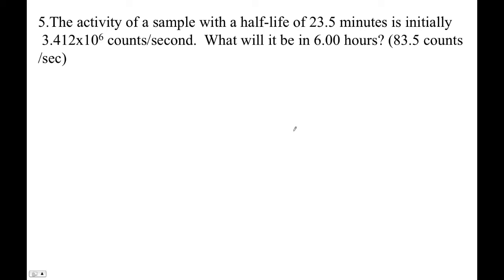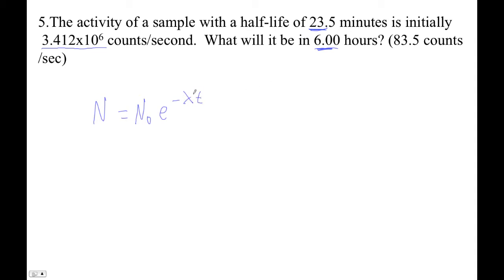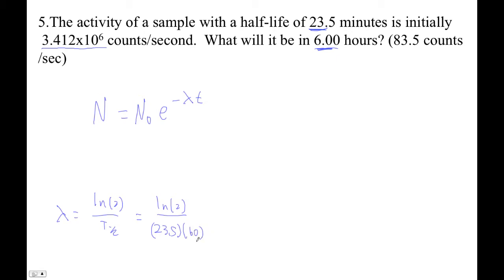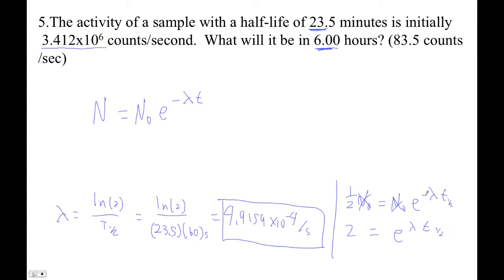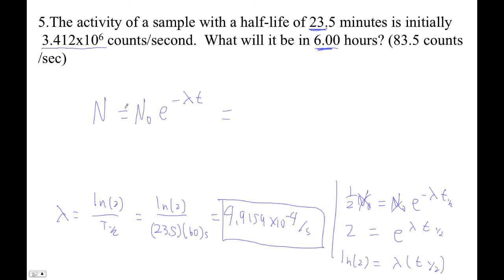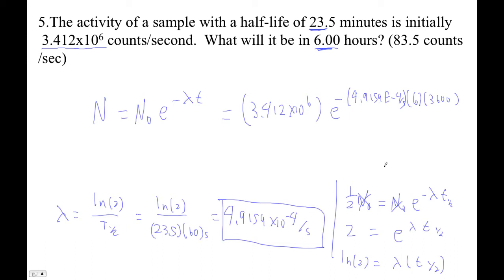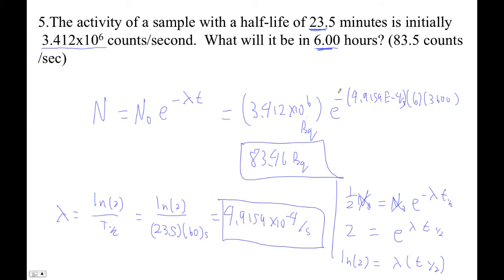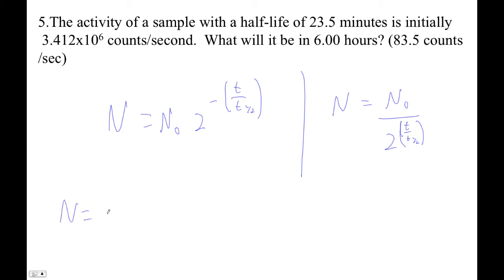HTPIB30 FA30 1